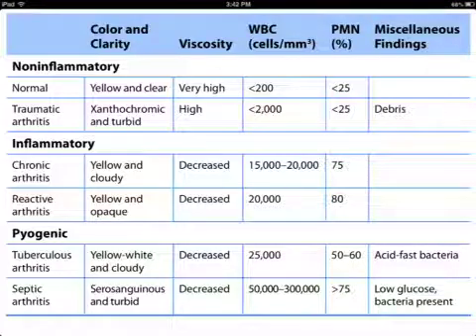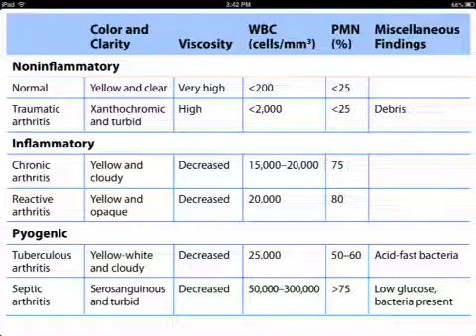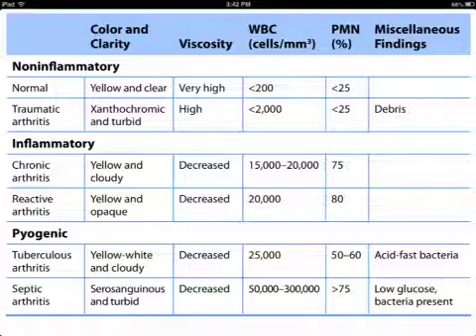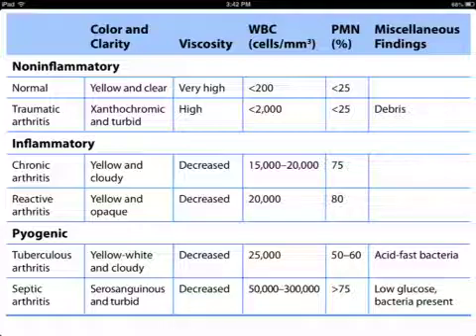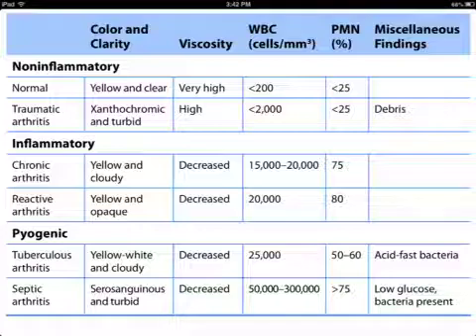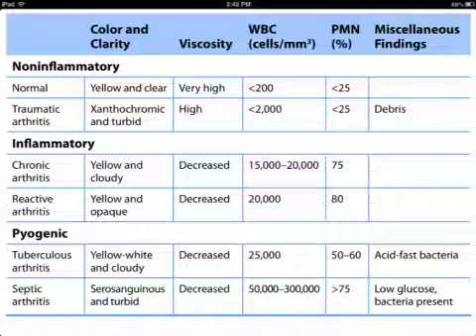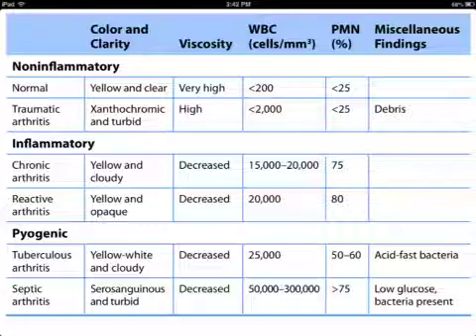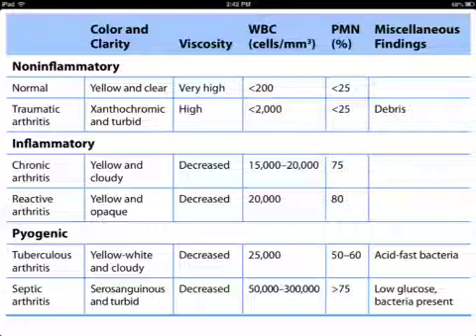USMLE: Medical Video Lectures about Synovial Fluid Analysis by UsmleTeam